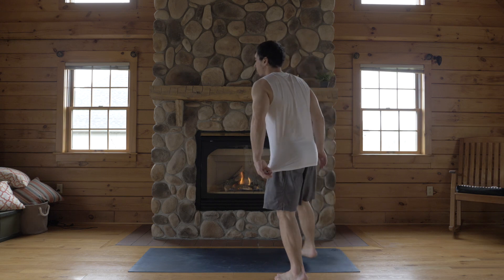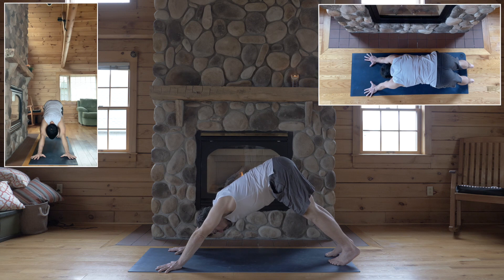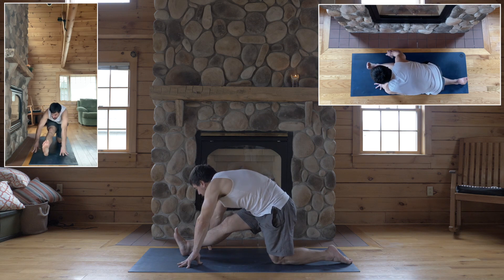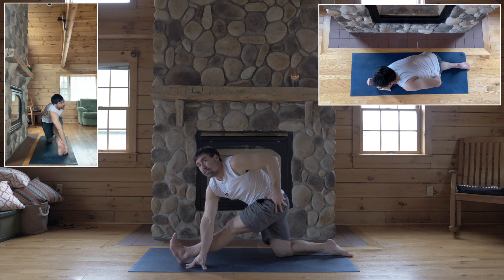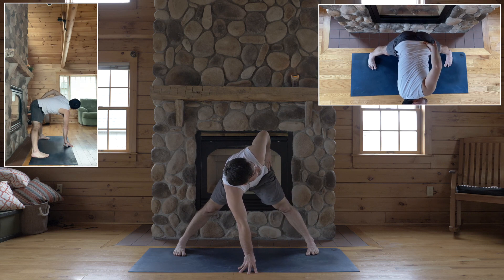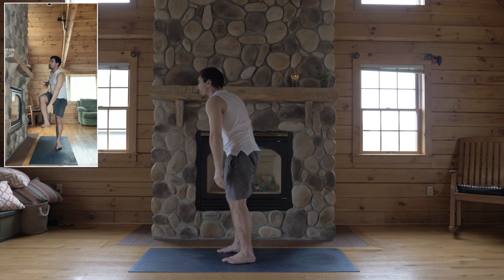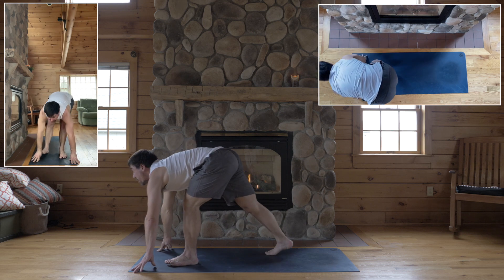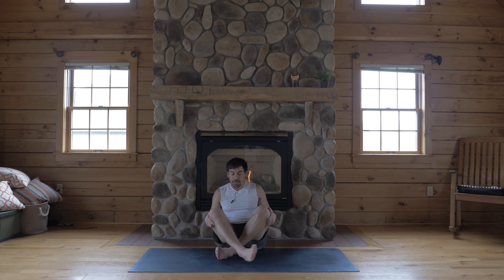Twists & IT-Bands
15 minutes of twisting. This is great for your knees, hips and spine.